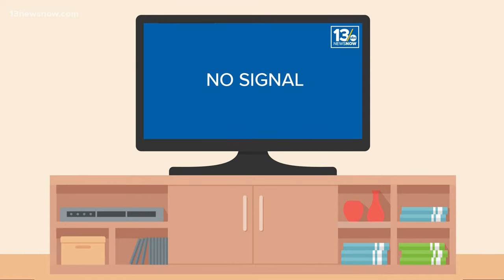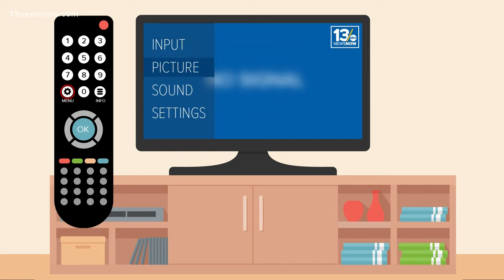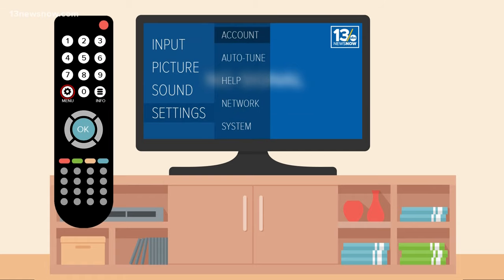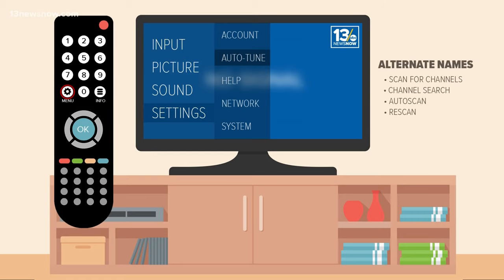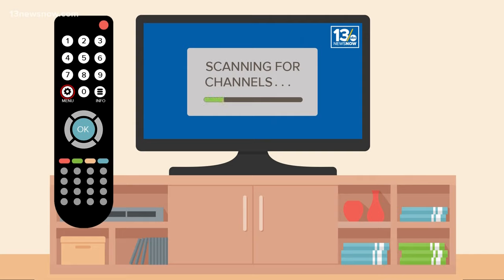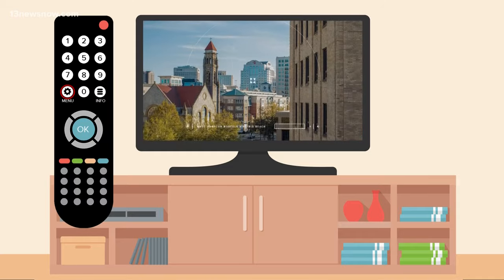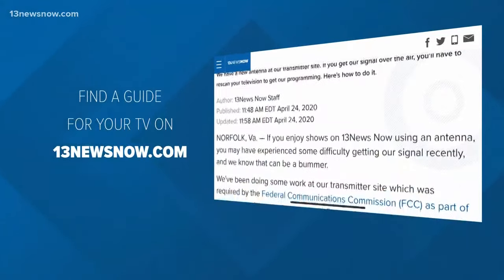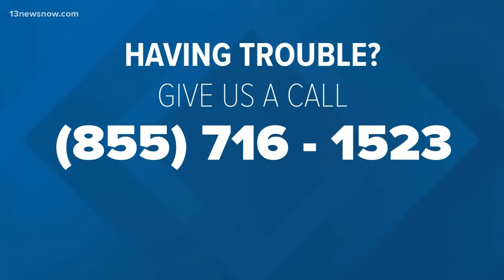Here's How to Rescan Your Television If You Use An Antenna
On May 1, 2020, people who use an antenna to watch 13News Now will need to rescan their televisions to continuing seeing all of our programming.